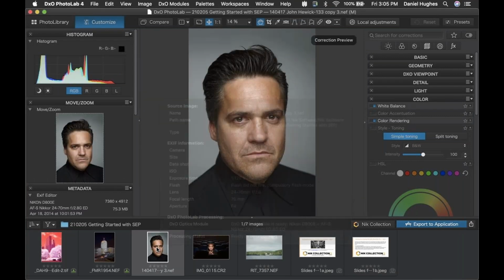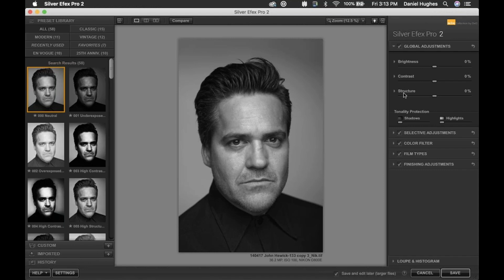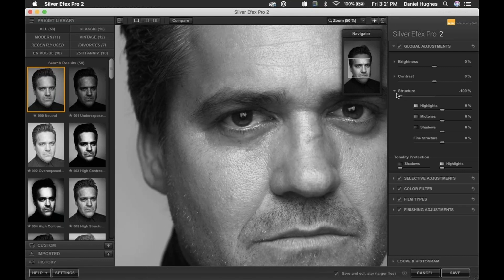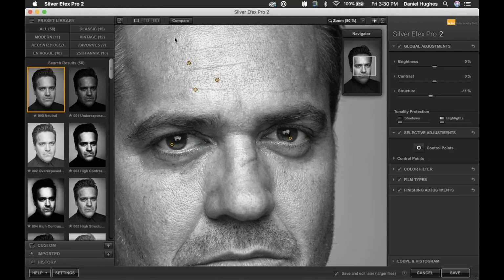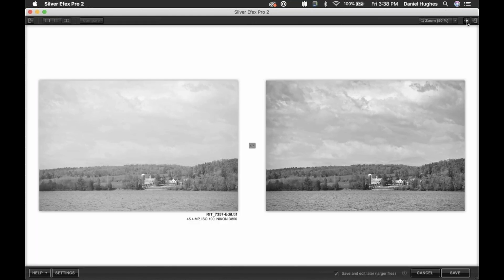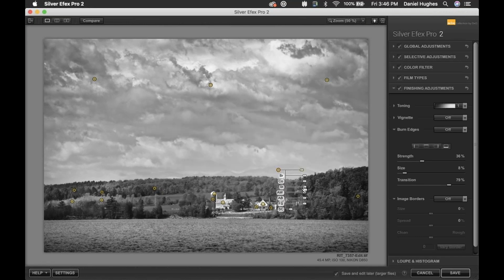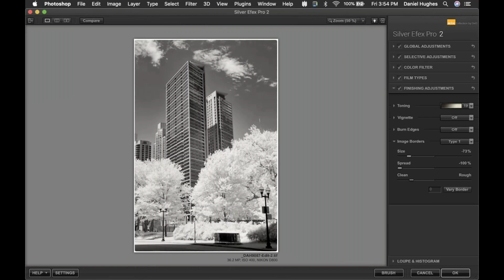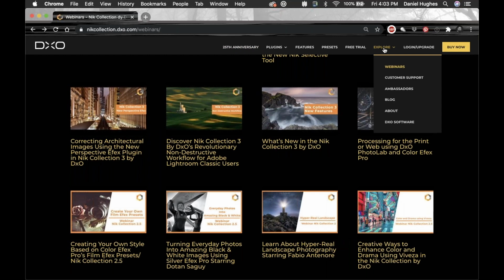The Basics of Starting Out With Silver Efex Pro — Part 1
Learn how to get started with Silver Efex Pro from learning about the interface to using filters. This is for beginners (or a refresher) for those of you who want to dive into the basics before moving on to the next webinar which will be all about Advanced Tips and Techniques With Silver Efex Pro — Part 2

Dan Hughes will walk you through the following:
• Accessing Silver Efex Pro with DxO PhotoLab 4, Adobe Photoshop and Lightroom
• How to use the non-destructive workflow so that you can edit images after you have saved them
• Basic interface overview • How to use Control Points for selective editing vs. global editing
• Where you can find more educational resources and help